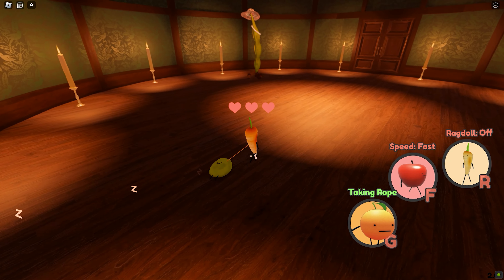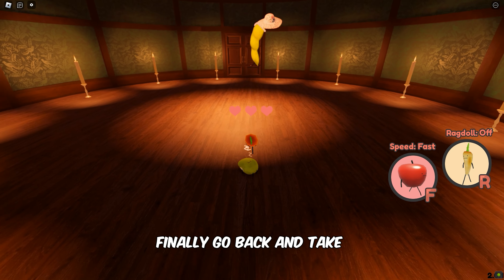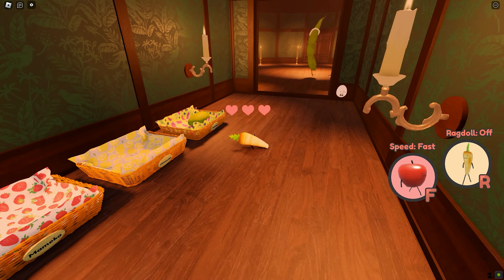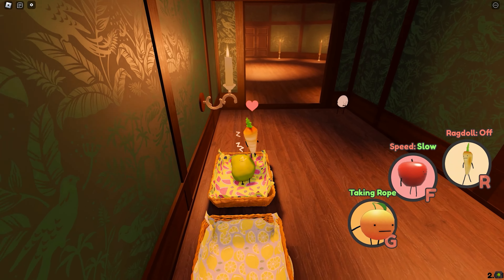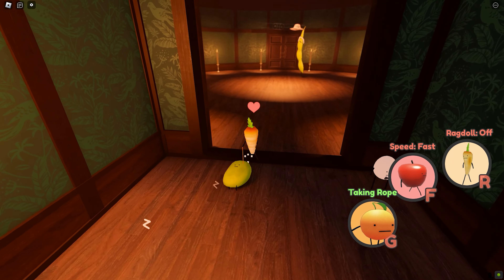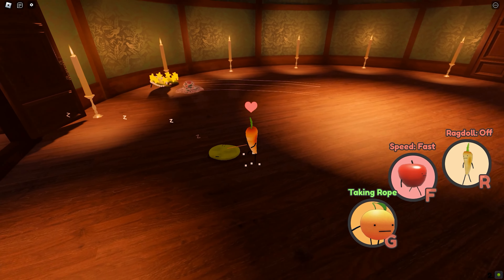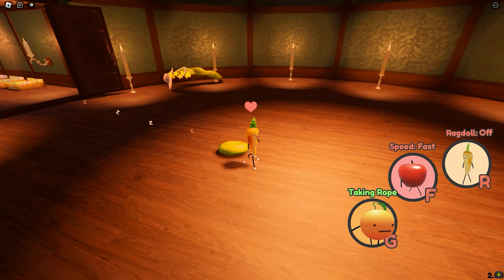How to Get Butler Egg in Secret Staycation Roblox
In this video, you’ll learn how to get Butler Egg in Secret Staycation Roblox.